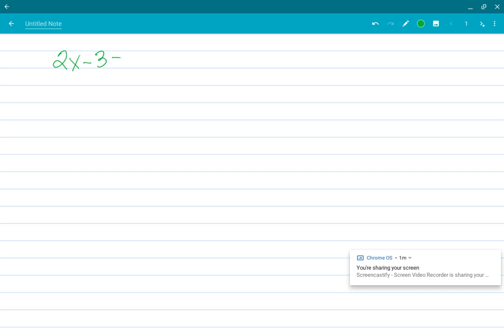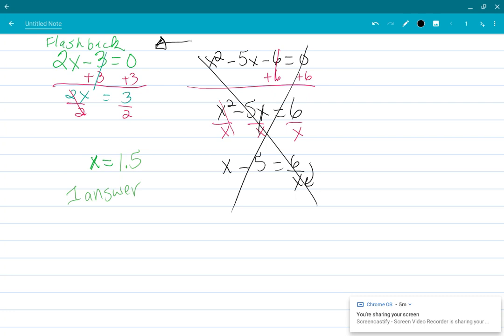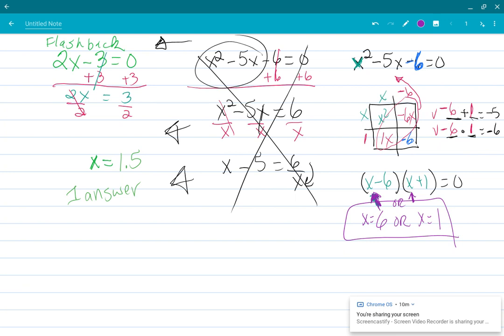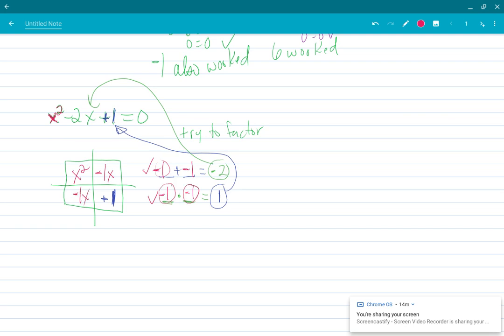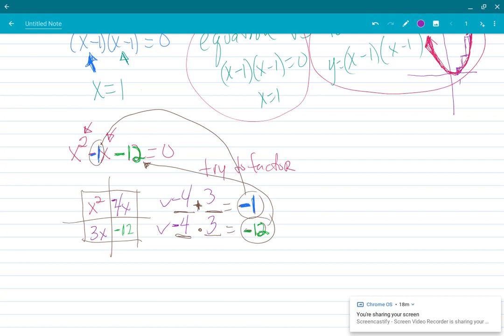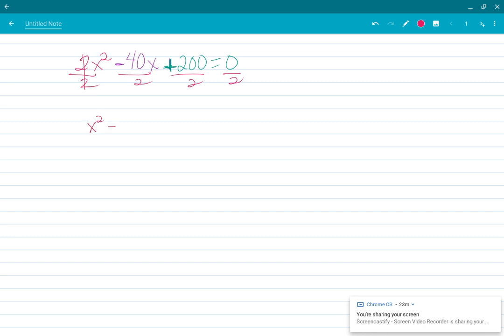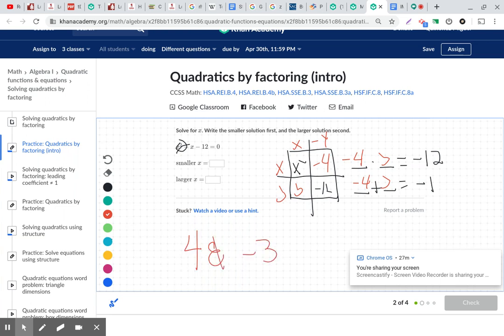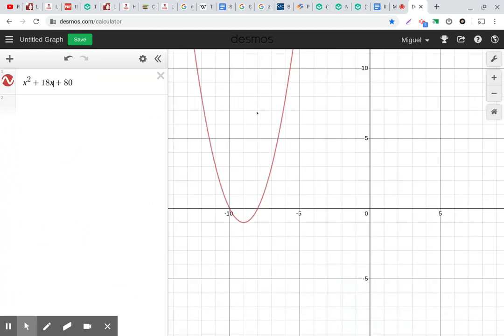Untitled: Apr 29, 2020 11:36 AM